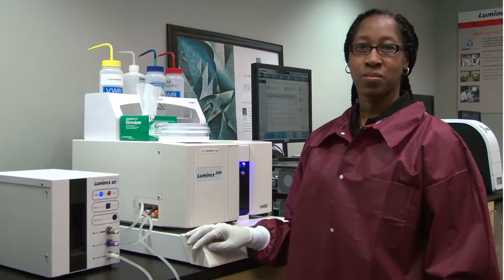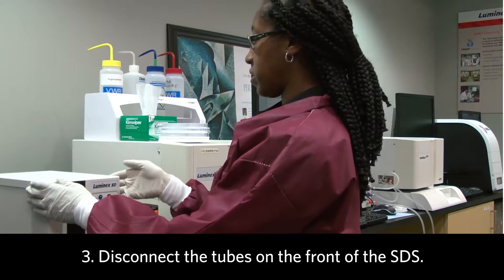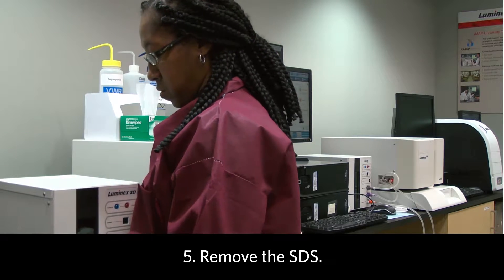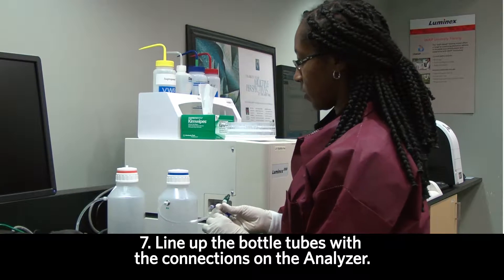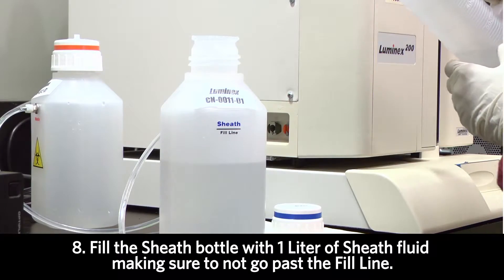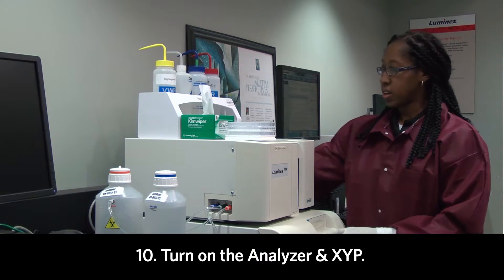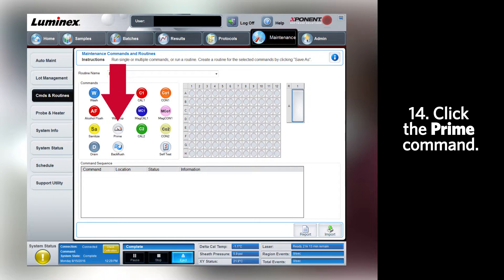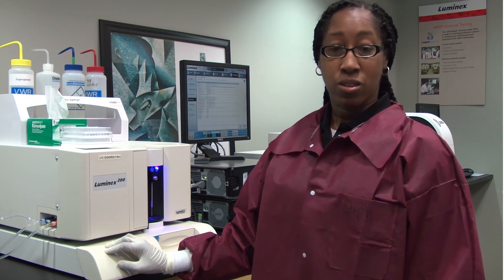Luminex® 200™ Revert SDS to Bottles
This quick tip informs Luminex® 200™ users on how to revert the Luminex SD™ sheath fluid delivery system to bottles.